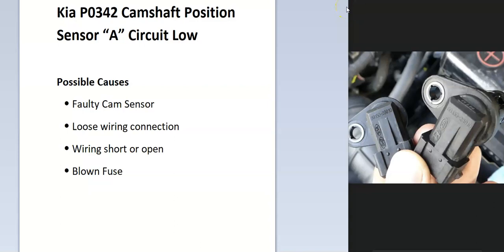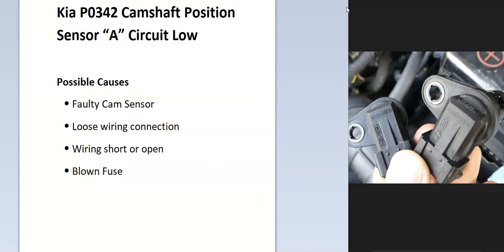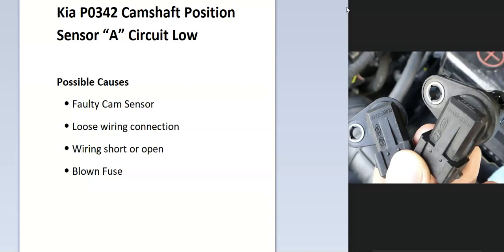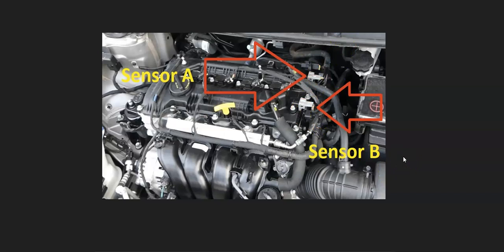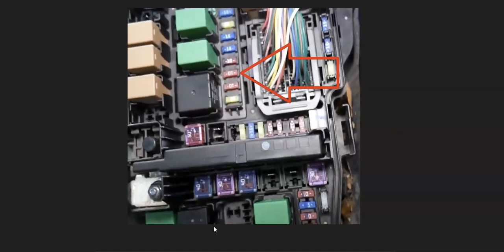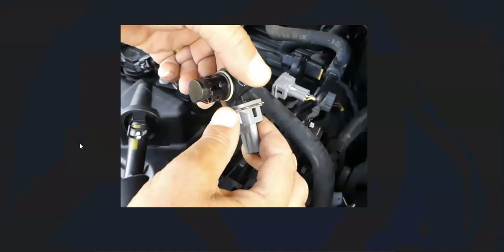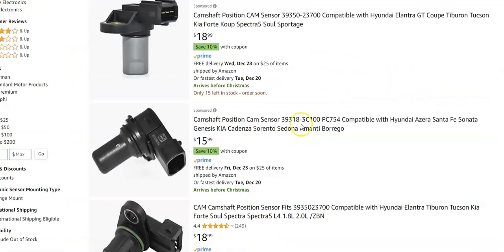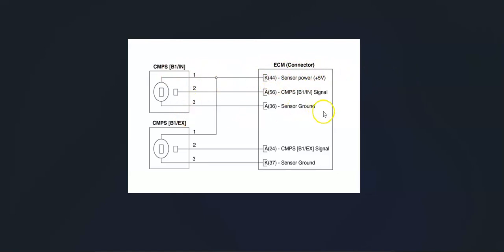How to Fix a KIA P0342 Code Camshaft Position Sensor “A” Circuit Low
Troubleshooting a KIA with a P0342 Code Camshaft Position Sensor “A” Circuit Low.